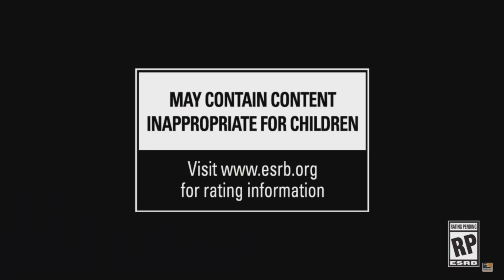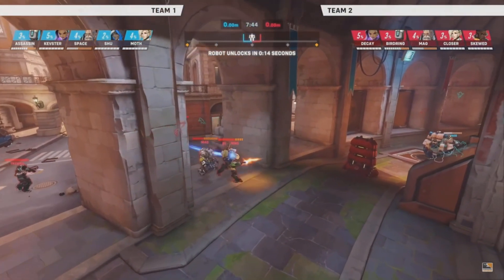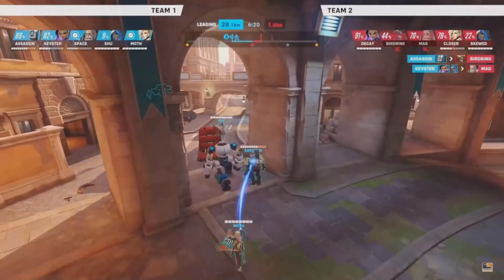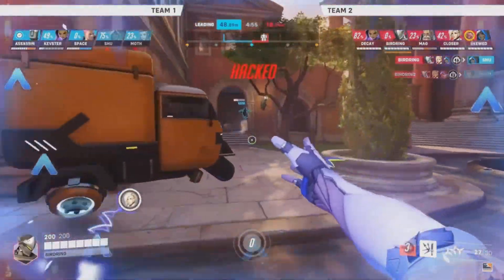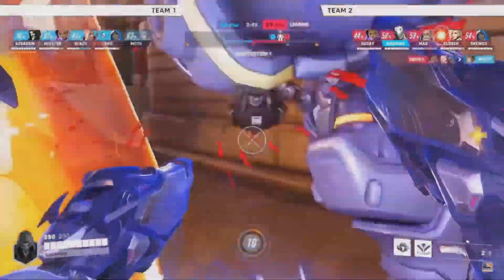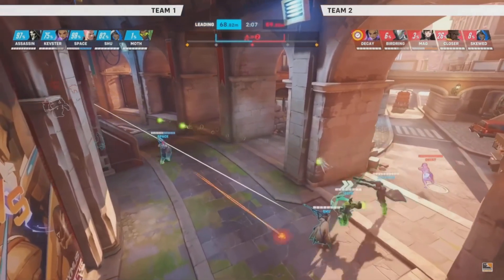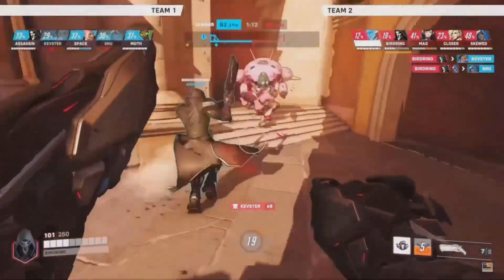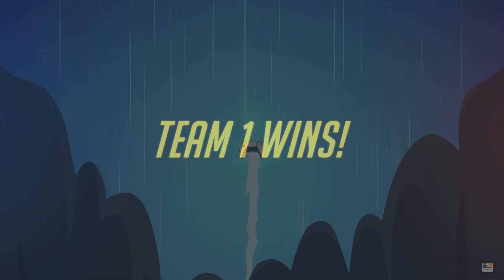Full OW2 Match With Reworked Heroes & Pro Players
09/25 exhibition match on the new push map Rome.